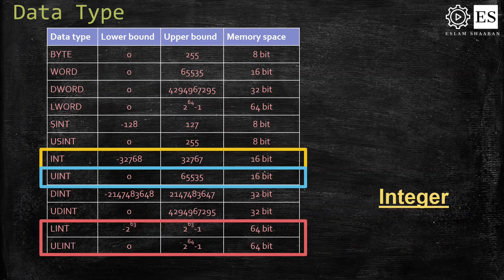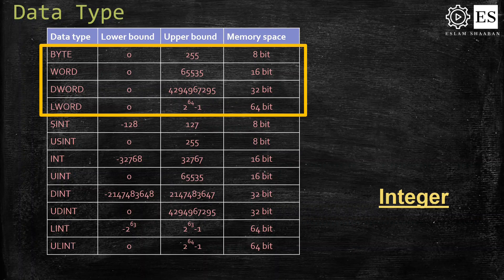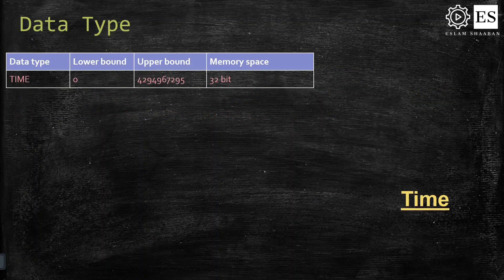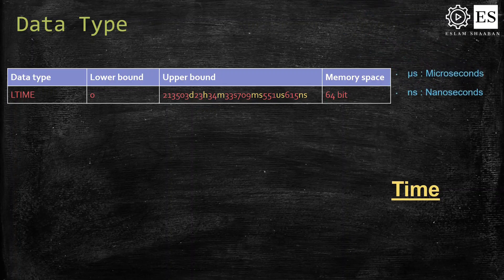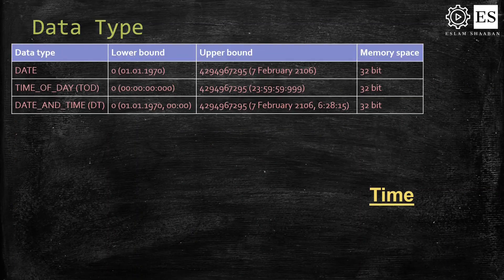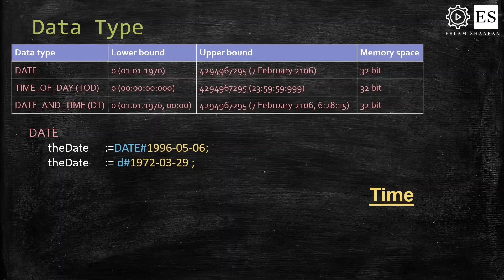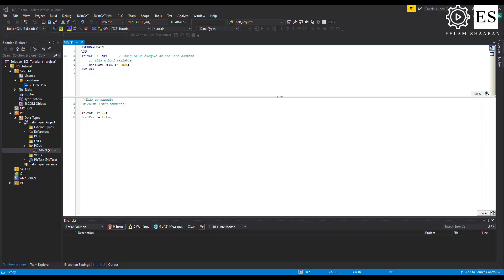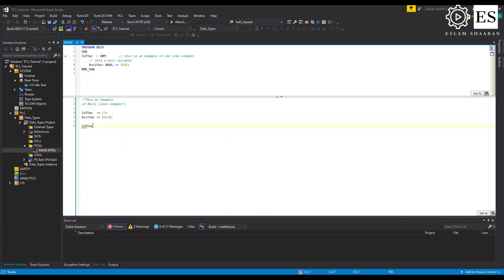PC-based PLC programming using TwinCAT3 tutorial _ Data Types Smart coding Input Assistant _ 4/16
This episode is your first step to learn more about the structured Text programming language, ST  STX programming language, it is one of the five languages supported by the IEC 61131-3 standard.
we going to learn how to declare a variable and assign a value to that variable.

I'm going to show you the most commonly used dataTypes.
-Boolean
-Integer
-Real and Long real
-Time and Long Time
-Date
-Time of Day   TOD
-Date and Time of day  DT

Also, I'm going to show you some handy tools that will help you when writing a PLC code with ST (structured Text Programming language)

- Smart coding Tool
- Input Assistant Tool
- Auto Declare Tool

contents of this video:
0:00 - Intro
0:06 - Introduction
1:31 - What is a variable
3:32 - Data Type Bool
4:48 - Integer Data type
7:44 - Real and LReal Data Type
7:56 - Time and LTime Data Type
10:14  - Date Data Type
11:12 - Time of day Data Type TOD
11:44 - Date and Time Data Type TD
12:22 - Variable declaration structured Text  programming language ST
12:52 - Assignment operator structured Text  programming language ST
13:05 - comment structured Text  programming language ST
14:02 - Auto Declare Tool TwinCAT3
15:03 - Input Assistant Tool TwinCAT3
16:37 - Smart coding Tool TwinCAT3